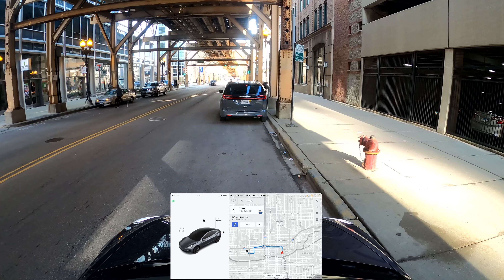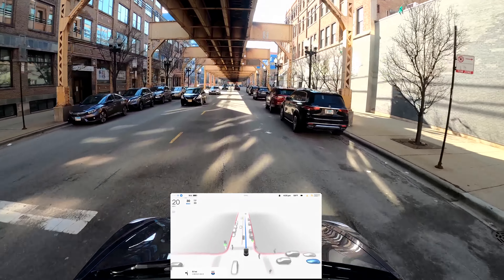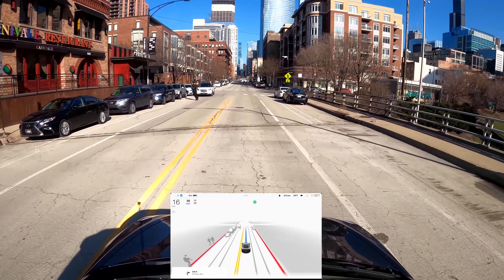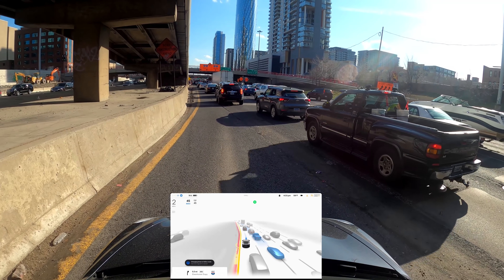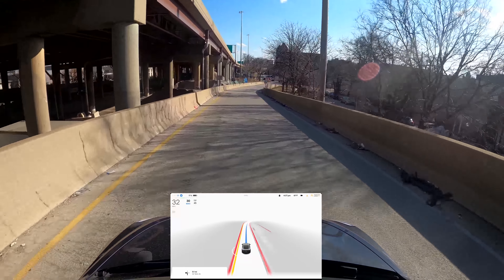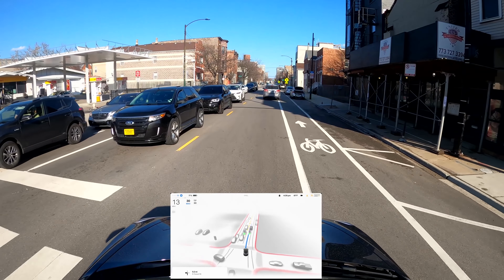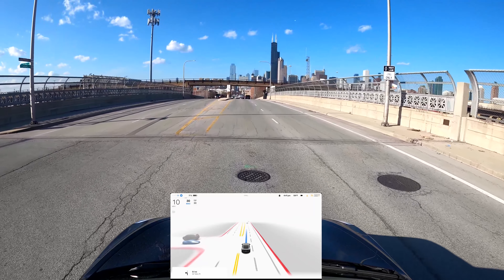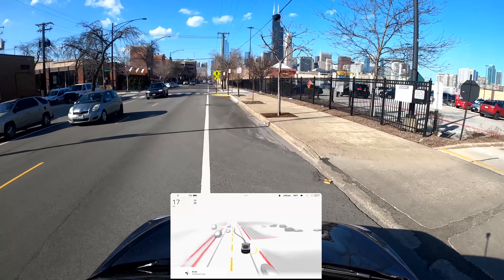Is FSD 10.11 Good in Busy Streets? | FSD Beta 10.11 - 2022.4.5.15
00:00 Introduction
00:40 Start of Drive
01:35 Missed turn
03:40 Missed turn
04:10 Highway
06:30 Wrong Lane (Driver fault)
07:45 Left Traffic light
09:00 Left w/ nice gap
10:00 Conclusion